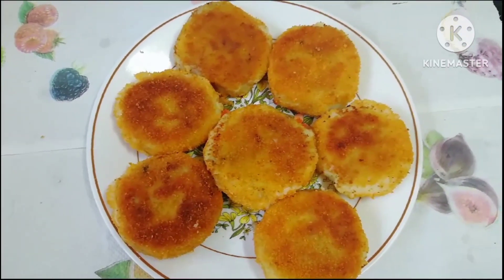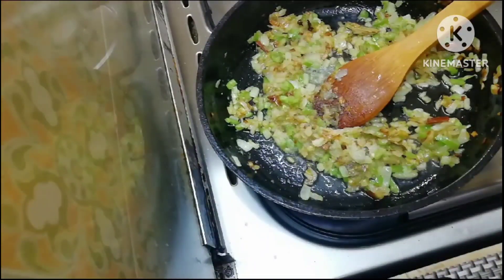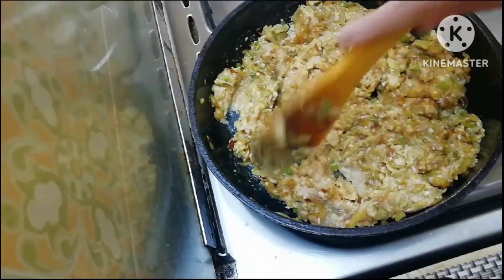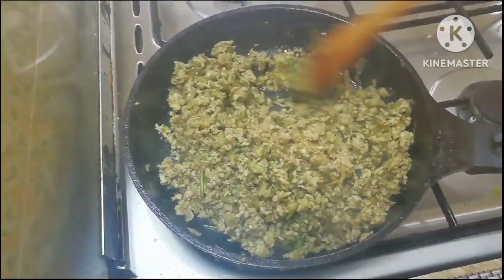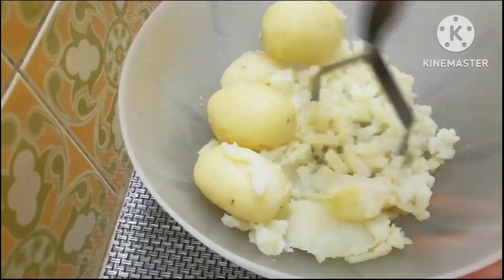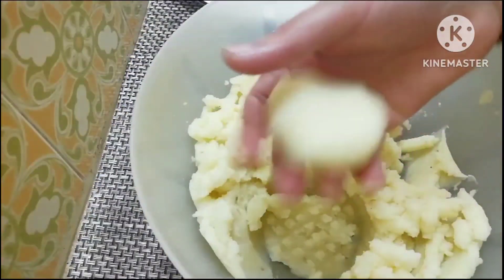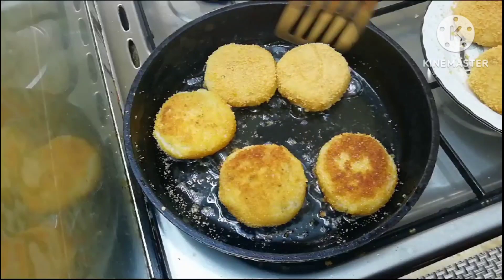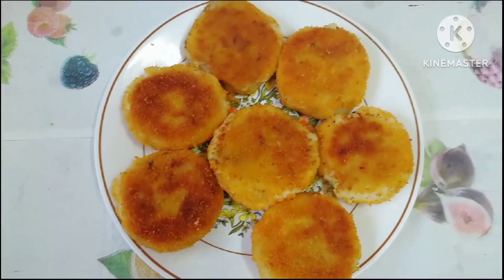easy way to make chicken keema cutlet.ಚಿಕನ್ ಕೀಮಾ ಕಟ್ಲೆಟ್ ಮಾಡುವ ಸುಲಭ ವಿಧಾನ.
how to make chicken keema cutlet let see with Shalini.
ಚಿಕನ್ ಕೀಮಾ ಕಟ್ಲೆಟ್ ಮಾಡುವ ಸುಲಭ ವಿಧಾನ ಶಾಲಿನಿ ಜೊತೆ ನೋಡೋಣ.